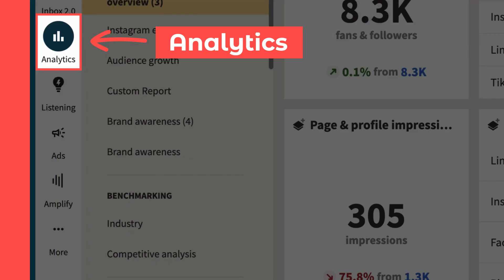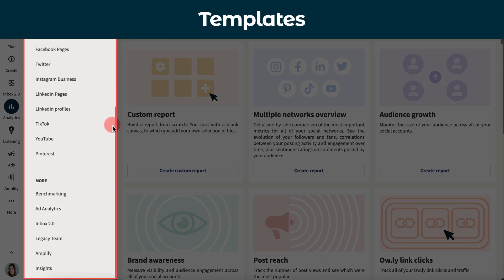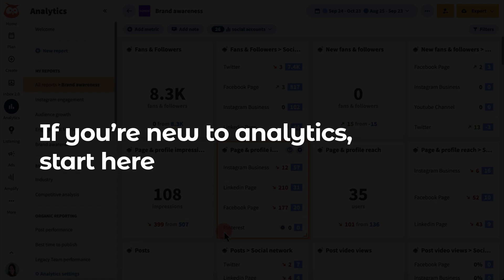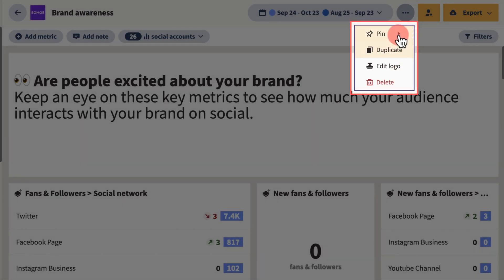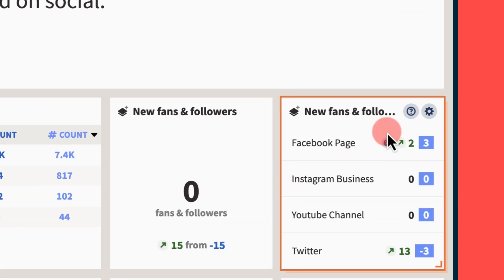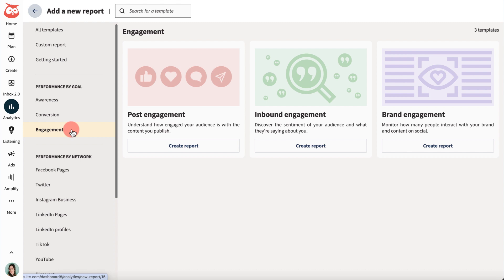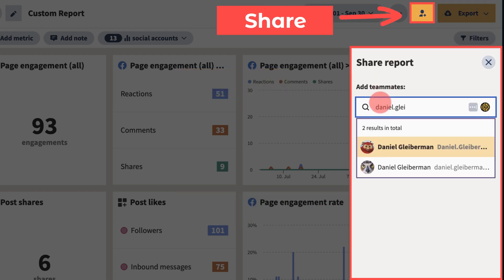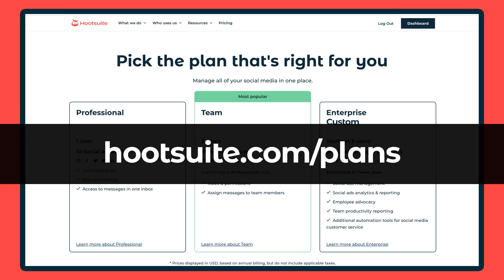How to Use Reports in Hootsuite Analytics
Reports in Hootsuite Analytics has a huge collection of customizable data that’s super easy to use. The best part is, once your reports are created, the complicated task of reporting is essentially on autopilot.